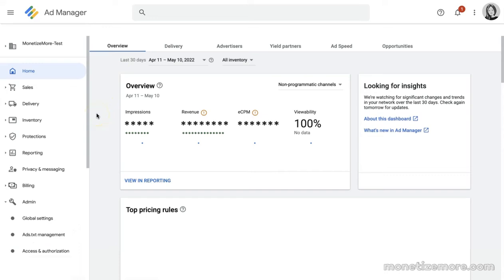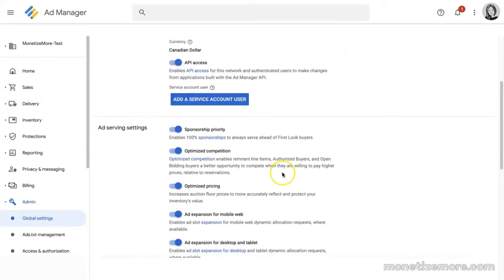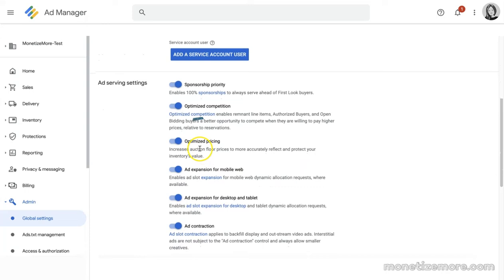Protect the Value of Your Inventory with Optimized Pricing